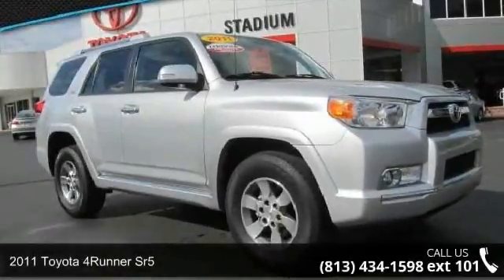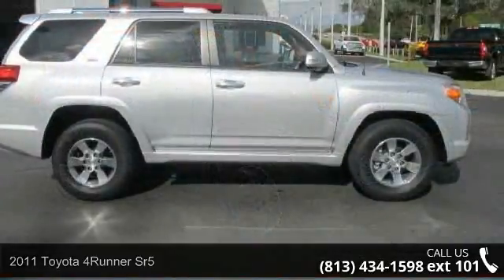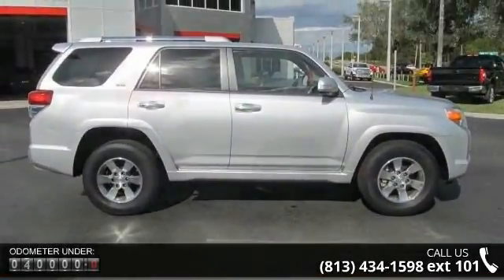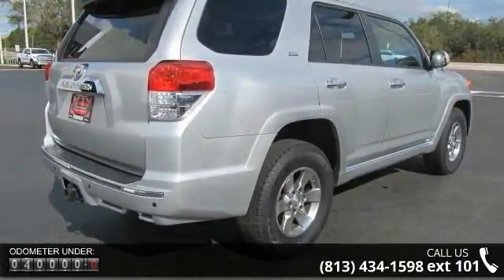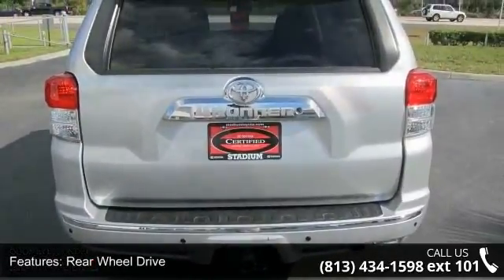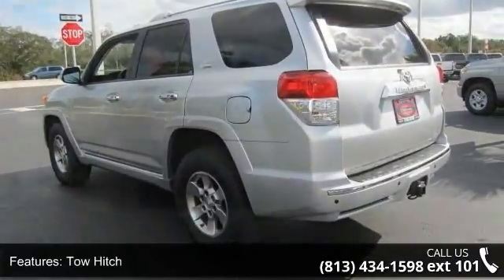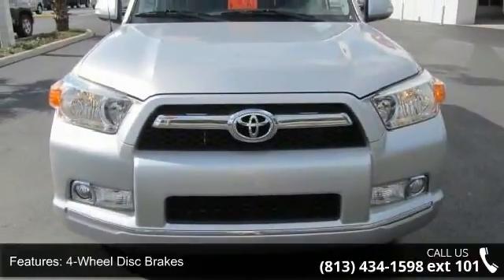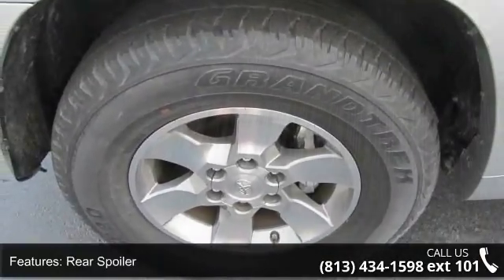2011 Toyota 4Runner SR5 - Stadium Toyota - Tampa, FL 33614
New Arrival! "Priced below Market!* *CarFax One Owner!* *This 4Runner is Certified!* This 2011 Toyota 4Runner SR5 Includes *MP3 CD Player* Popular color combo! *Please let us help you with finding the ideal New, Used, or Certified vehicle.along with getting you the best prices and incentives available and explaining the purchase, lease, and financing options.* *Our vehicles are value priced and move quickly. Be sure to call us to confirm availability and to schedule a hassle free test drive! We are located at: 5088 N Dale Mabry Hwy, Tampa, FL 33614.*